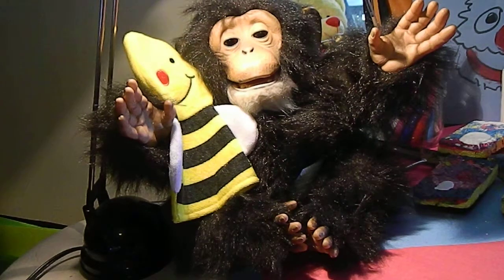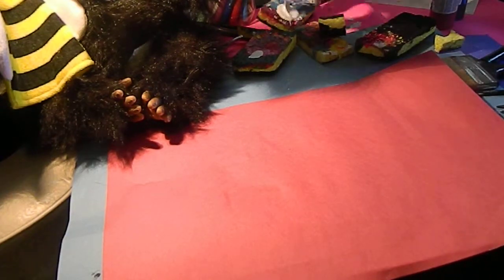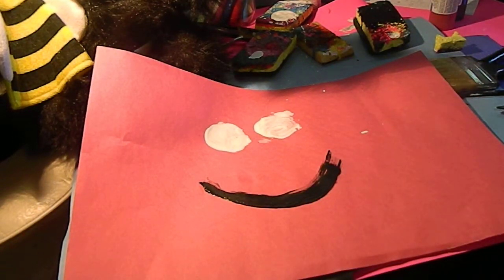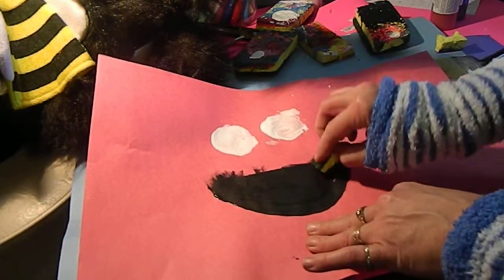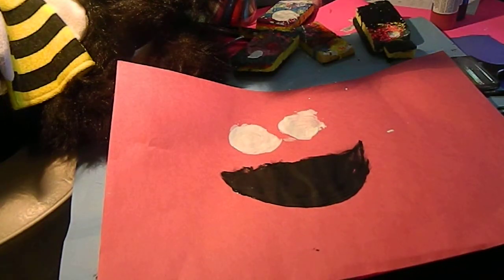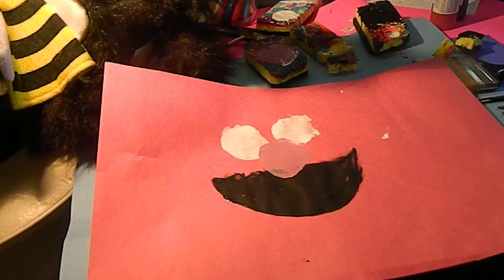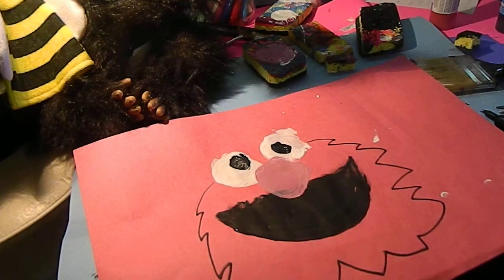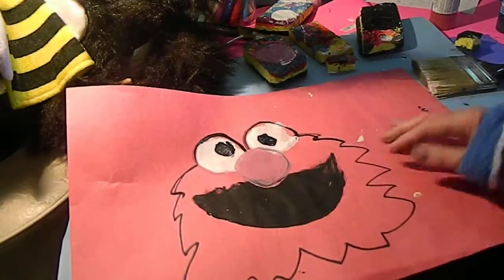Elmo - Spanish subtitles - painting Elmo with a sponge easy and fun for all :)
The idea of the day is from Johnny and Shane who loved learning how to paint waterfalls with me and my furry friends so much.  They sent me a kind message and asked me if I could show them how to paint Elmo with a sponge.

 Miss Pinky and Mr. Dah de Dah loved their idea too!  Thanks for your great idea and we had so much fun learning together to paint Elmo today using a sponge.

Please visit my playlist on children's fun and easy learning tutorials for more catchy ways to help your child learn through song and art, and if you want your child's name to be used throughout one of my fun learning video's - and have Mr. Dah De Dah the monkey, Miss Pinky and other furry friends to personally talk to your child simply send in their suggestion and name.  (first name only please)  and thanks for watching

Please remember - Mr. Dah de dah, Miss Pinky and I want to remind everyone to always be kind, friendly and helpful to all and also to listen to your parents and be safe.  :)

background sounds  home-made with love and any singing/songs are also home-made with love  (Mr. Dah de dah, and Miss Pinky also home-made with love)  thank you